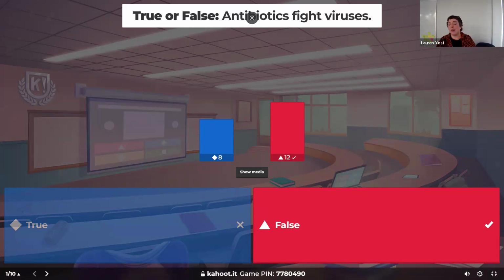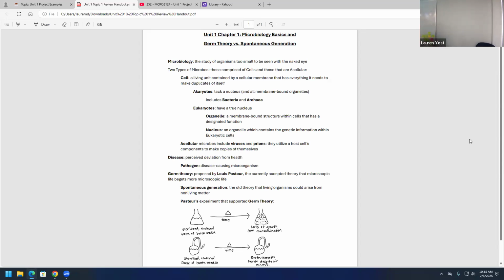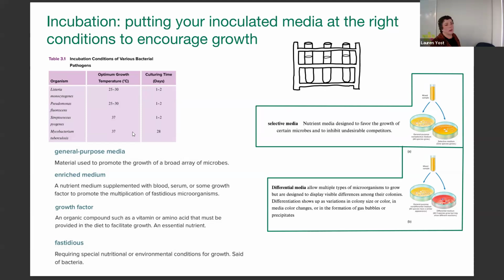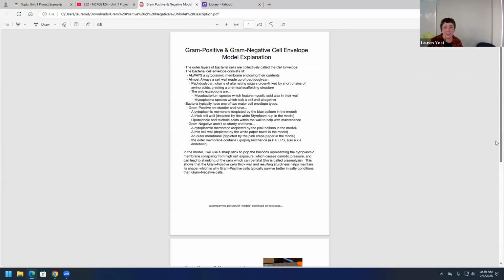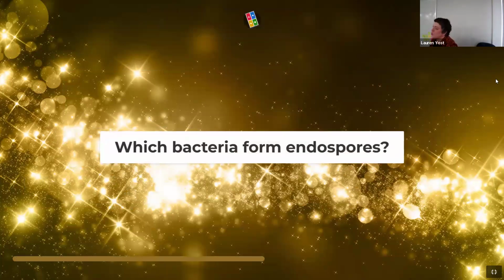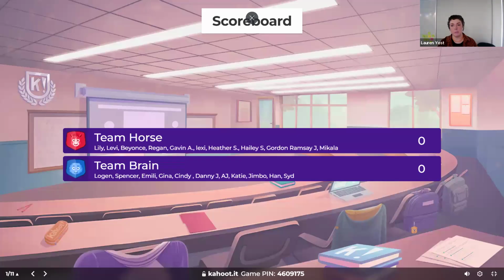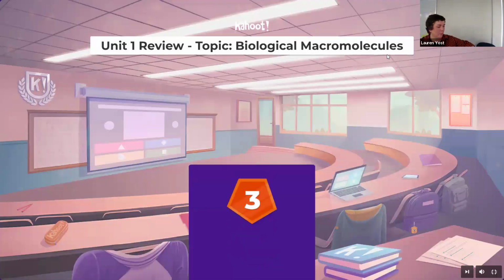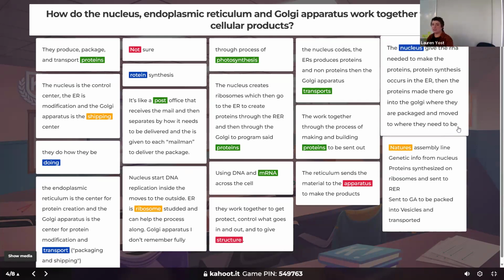252 - MCRO2124 - 20751 - Unit 1 Projects/Review